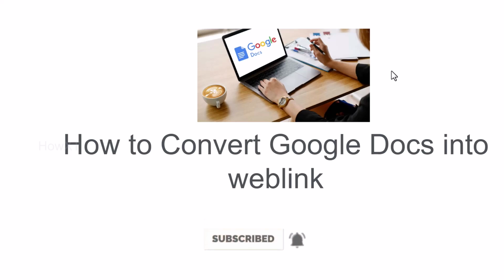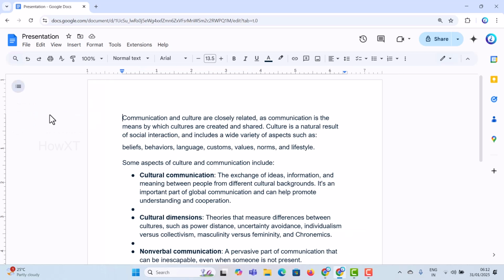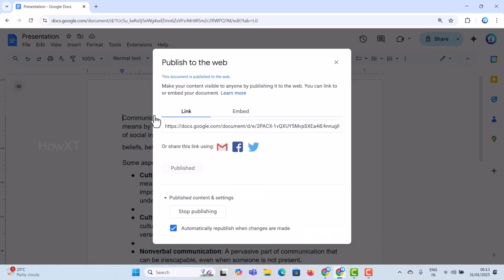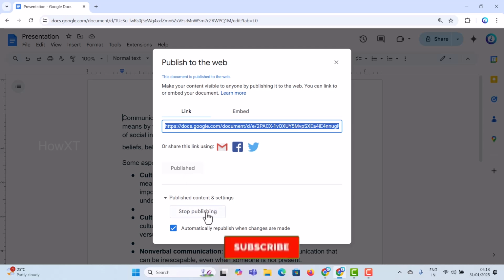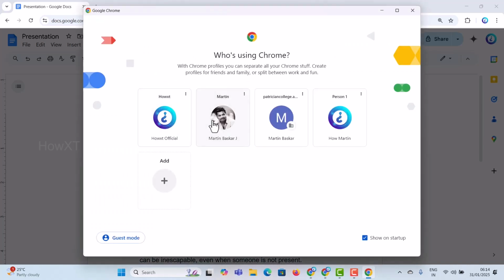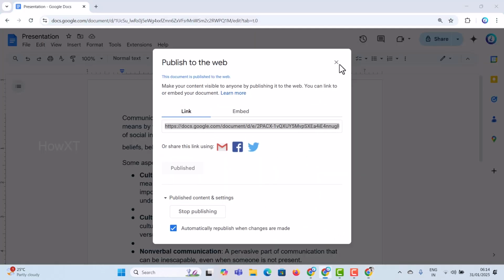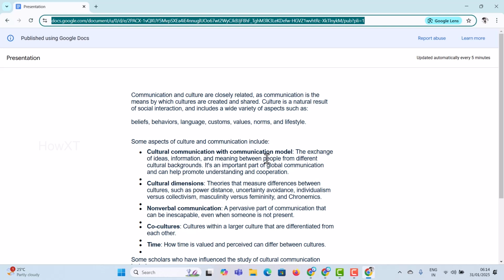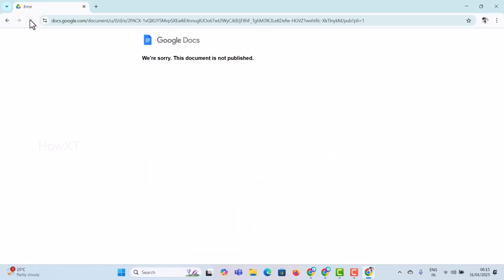STOP Wasting Time Downloading Google Docs! Here's the EASY Way Out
This video tutorial will help you How to Convert Google Docs into weblink